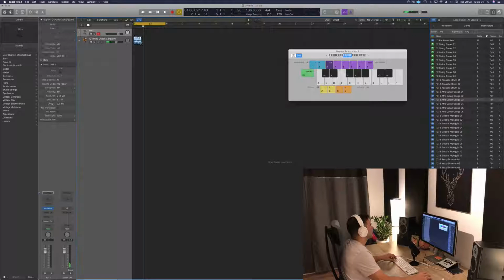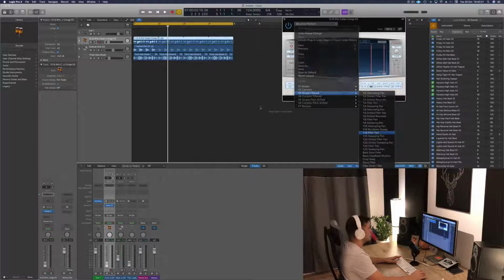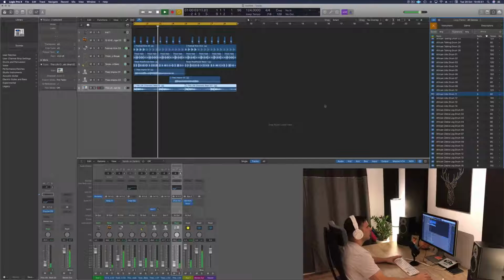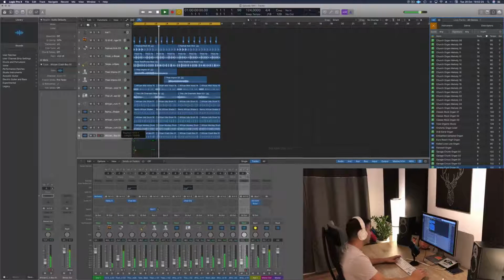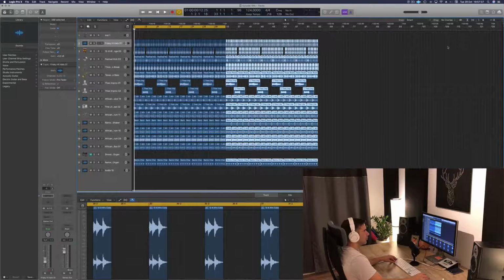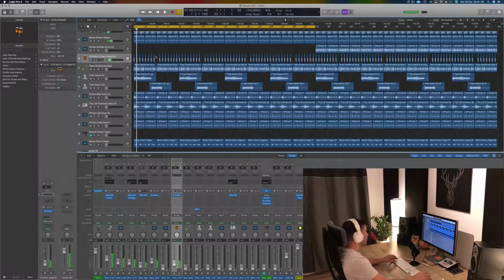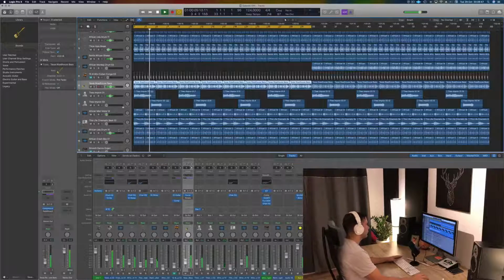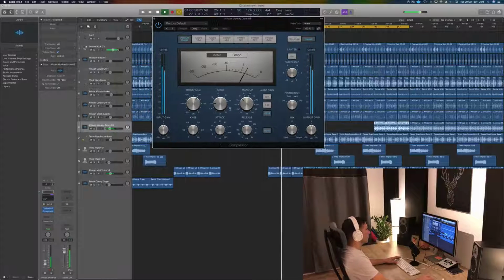How To Make Afro House | Live Electronic Music Tutorial 019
Learn how to make  Afro House music by watching our free live tutorial and study the Logic Pro X Template from the session to practice what you have learned. The Live Electronic Music Tutorials give everyone the opportunity to learn music production at their own pace anytime anywhere. Unlock the secrets of electronic music now.

In this episode we produce an Afro House song using only samples included in logic pro x. We start by importing and processing samples into different channels. We do a basic mix as we include the new elements and build the part of the song. Once we have the parts needed to complete the song we remix the parts by turning everything down and mixing every individual part one by one. Then we start building the arrangements and complete this episode.